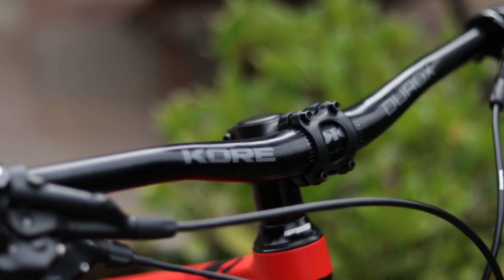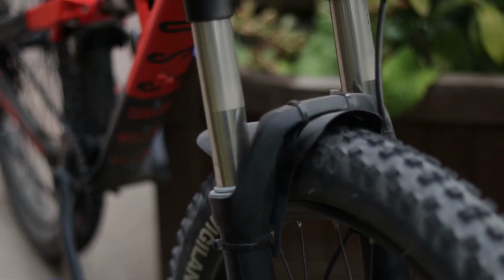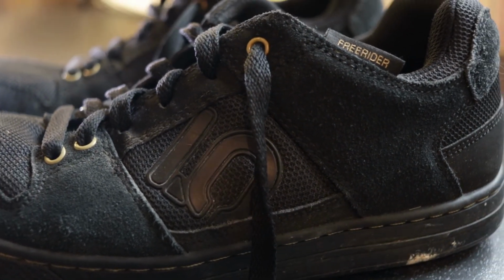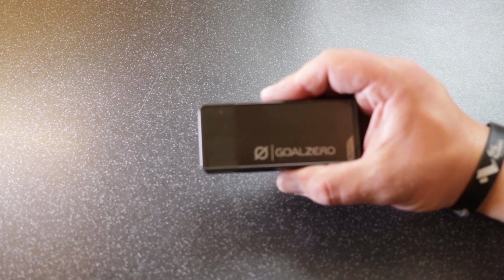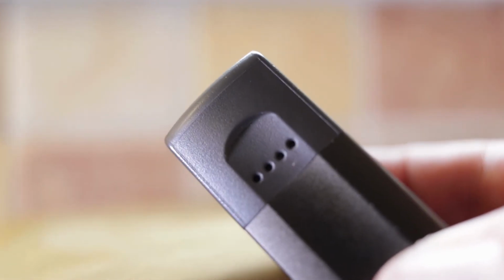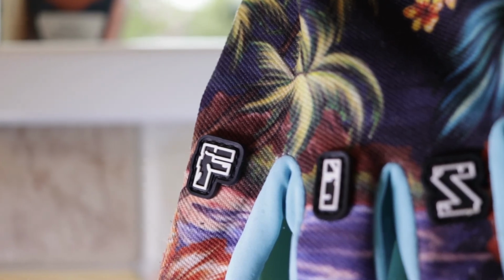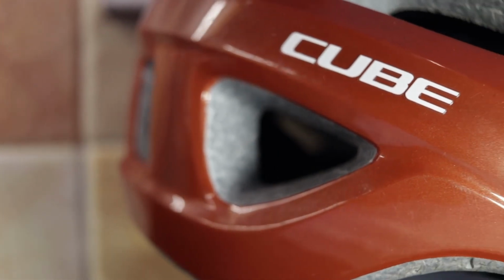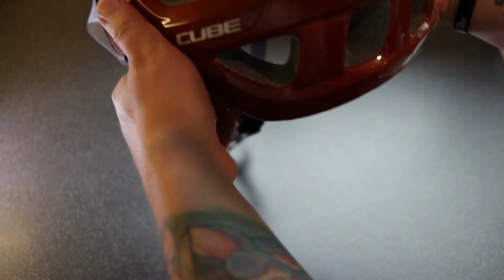Common sense bike tips!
We all take for granted that our bike and gear will be fine the next day or after a ride, those days that you don't check things is where things can go wrong. here are a few handy tips to help you with prepare for bike rides ahead or to help look after your self.